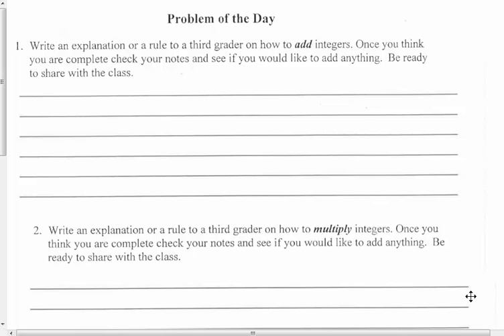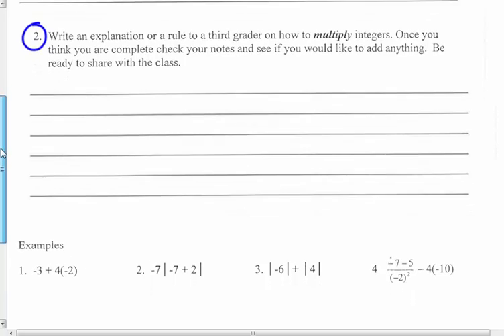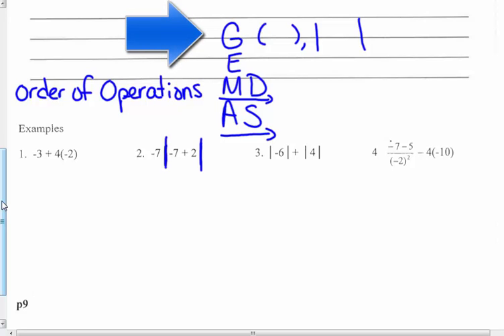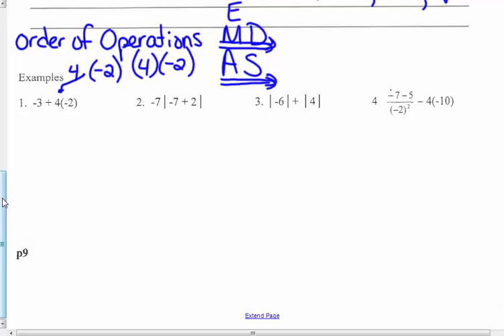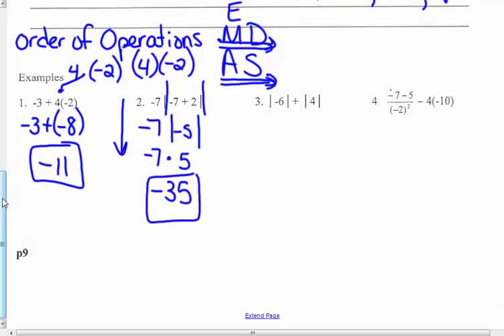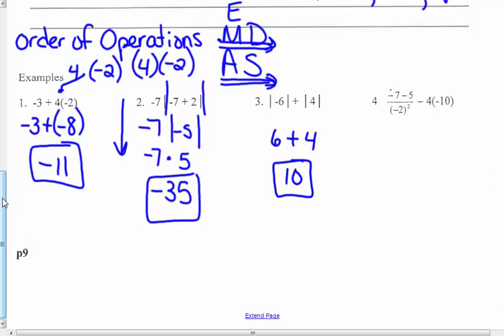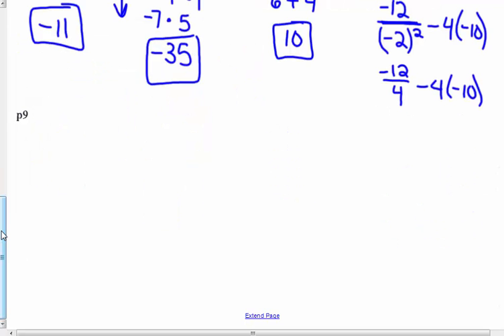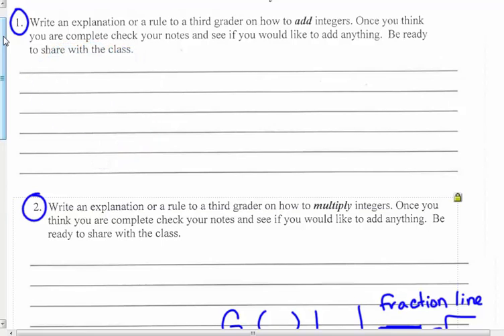Order of Operations with Integers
computation with integers